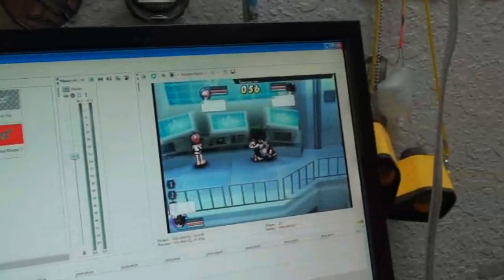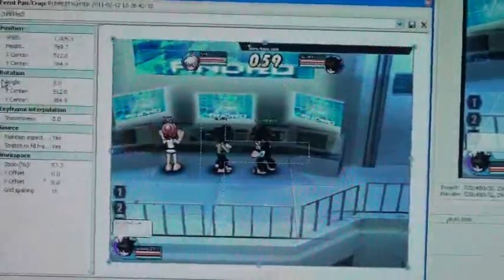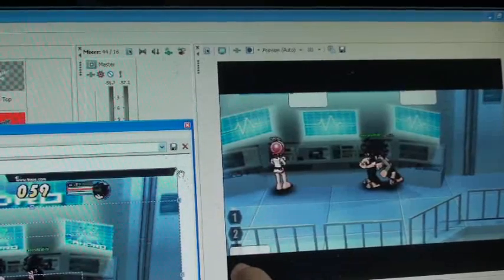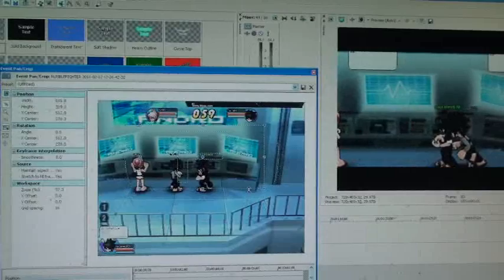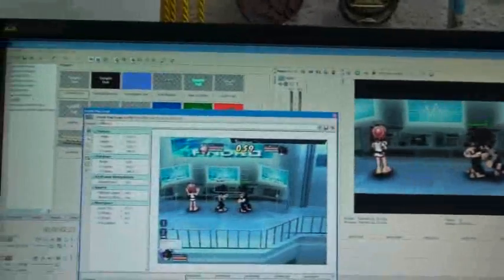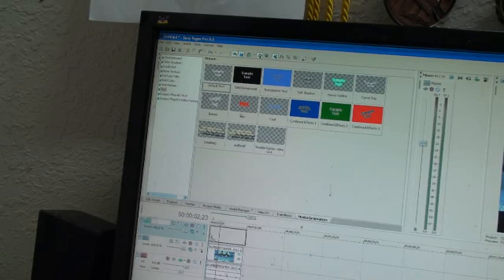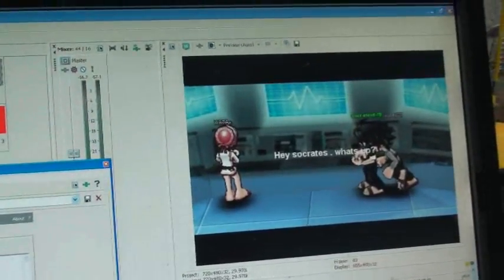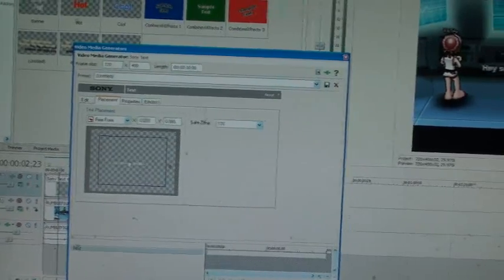RF Series Guide : Text and Cropping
For basics. : socrates678